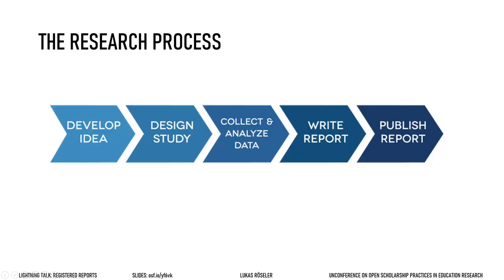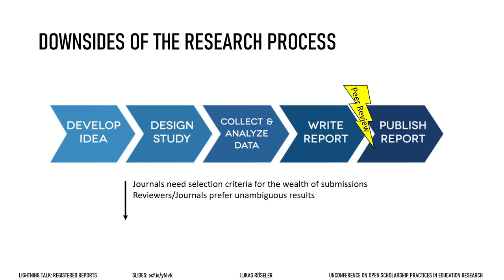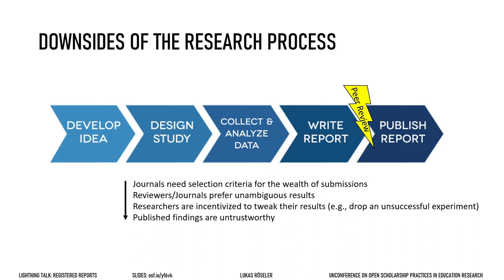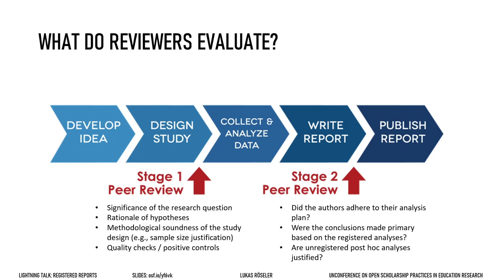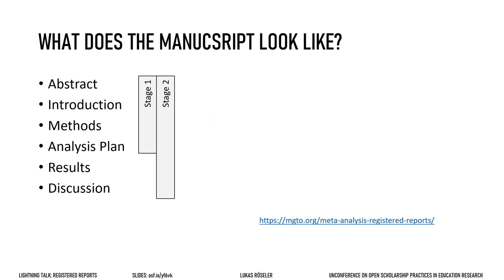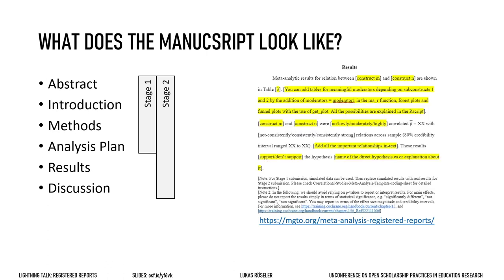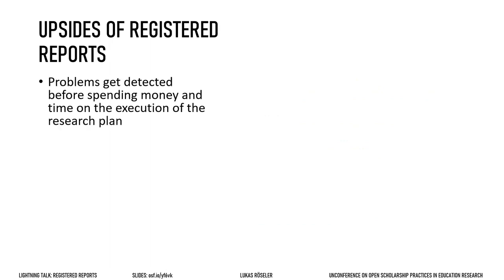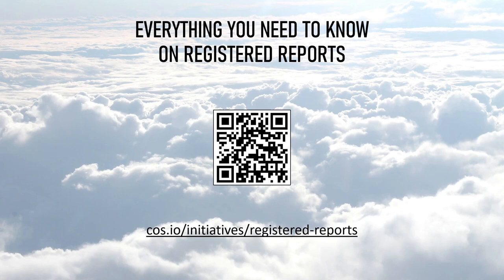Lightning Talk: Registered Reports